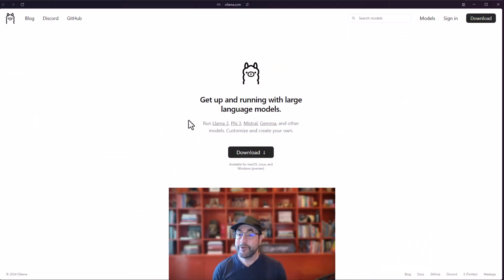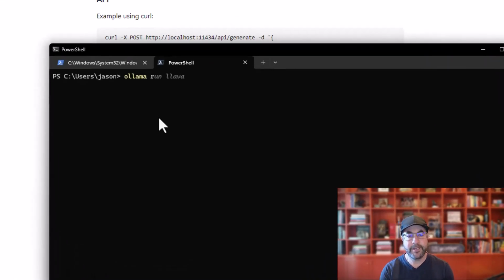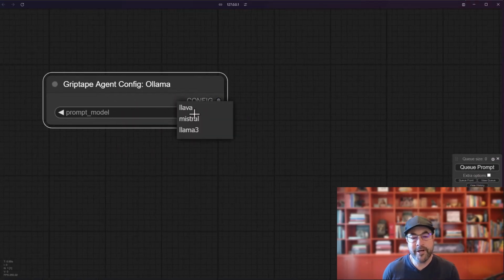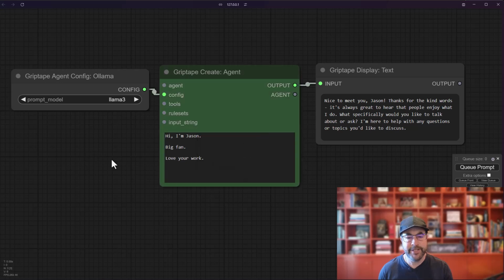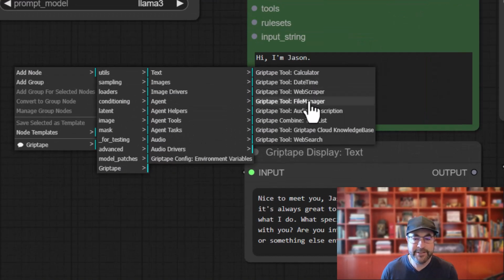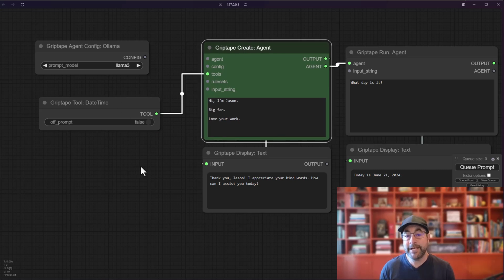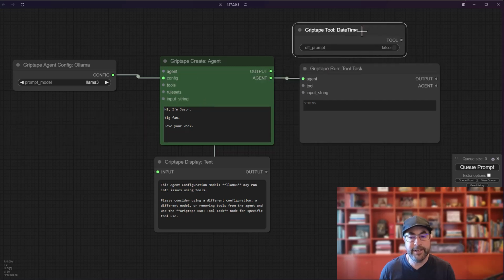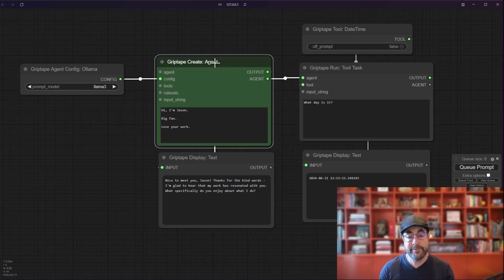How to Use Ollama as a Configuration Driver in Griptape Nodes and ComfyUI: Part 9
#9 in the series  -  Griptape Nodes for ComfyUI

We're excited to demonstrate new functionality in Griptape version 21: Using Ollama as a configuration driver for your agents in Comfy UI. This update allows you to run large language models like Llama 3, Mistral, and more on your own machine, bypassing the need for external API keys.